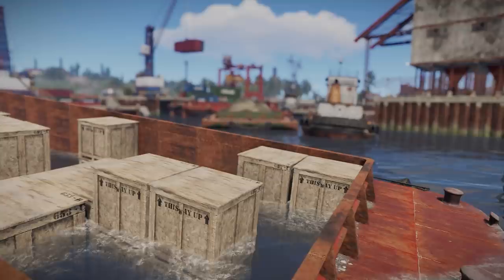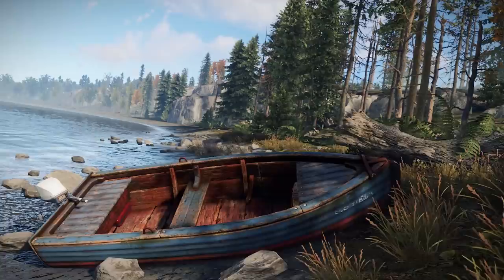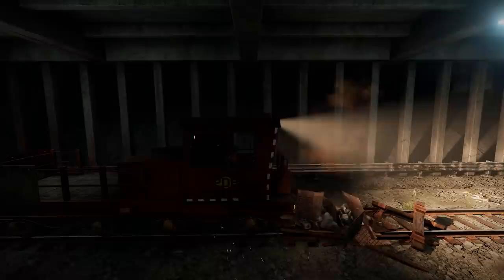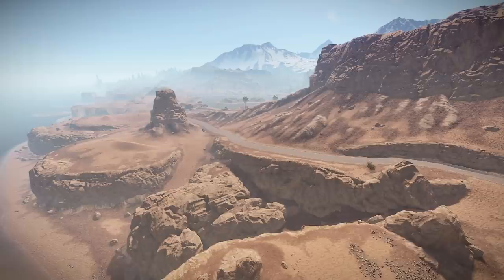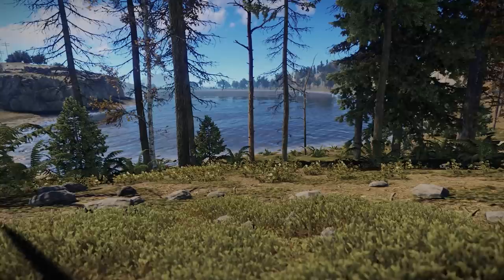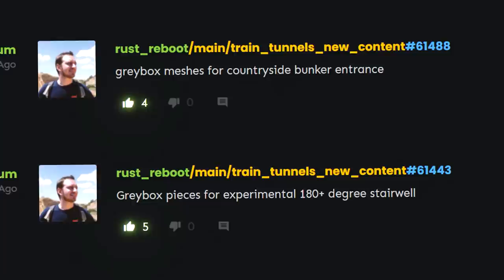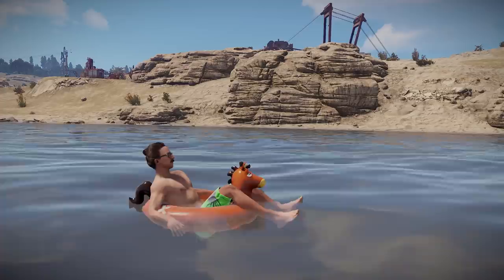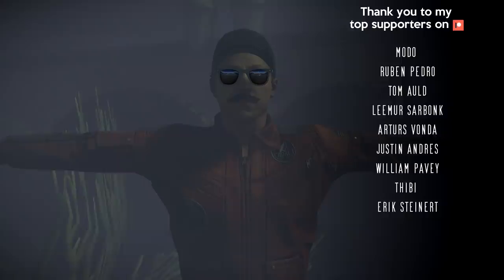Subs soon? + new DLC?! | Rust update 14th May 2021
In this week's news, work has begun on launching the new submarines, so looks like they'll be here soon.. Also a lot of new stuff on the horizon including a new DLC!?

I'm proudly powered by AWD-IT, pay them a visit for the best gaming PC systems

0:00 Intro
0:20 Submarines
1:18 workcart fixes
1:42 other stuff
3:30 New DLC